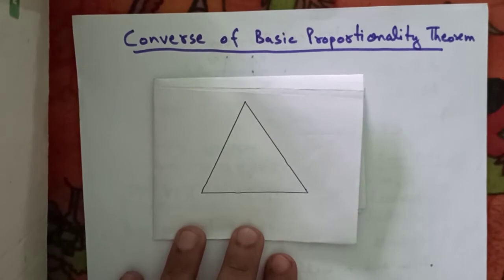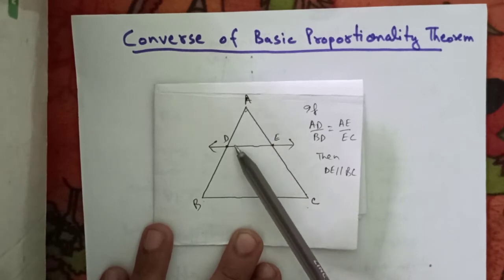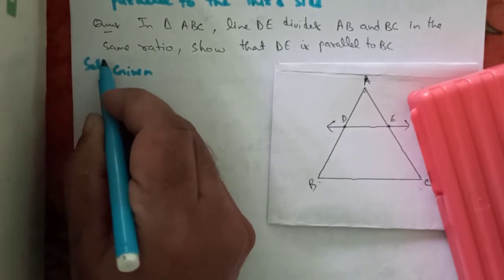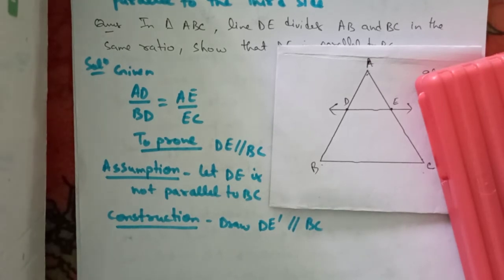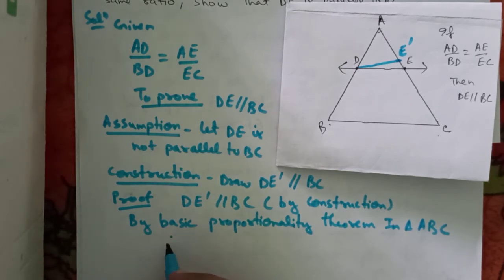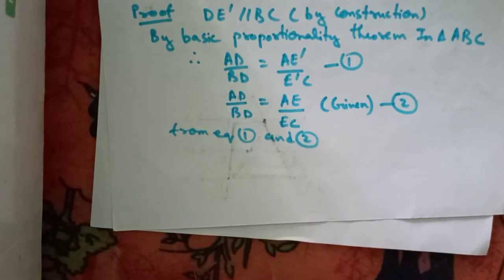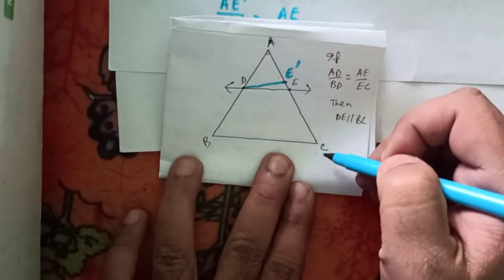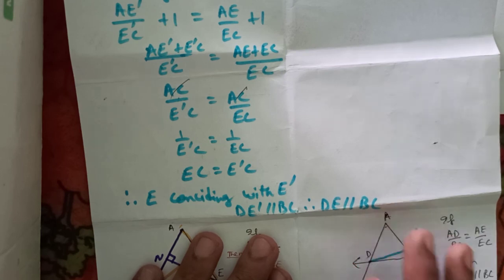Converse of Basic proportionality theorem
CBSE
CLASS 10
MATHS
TRIANGLE
CONVERSE OF